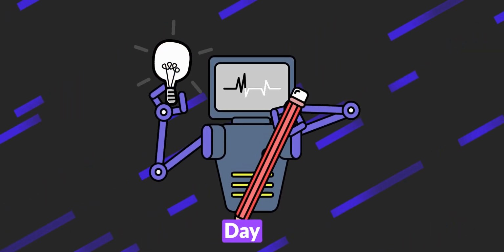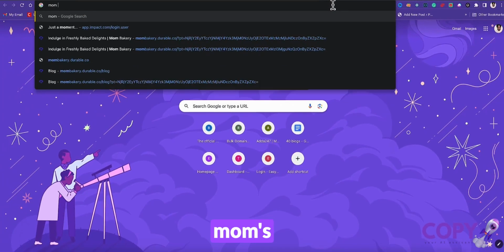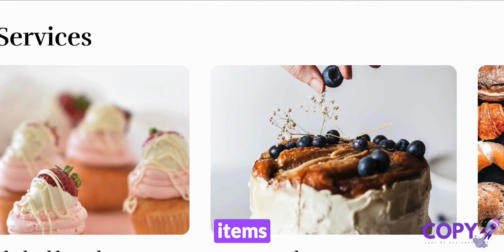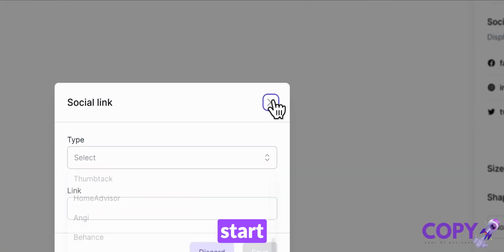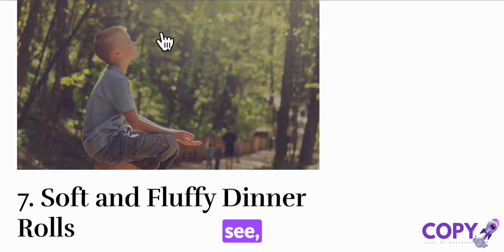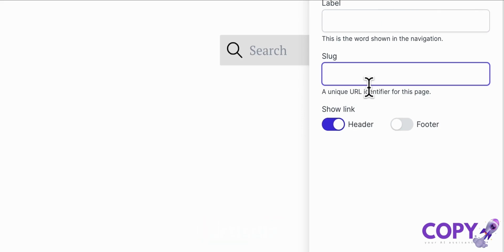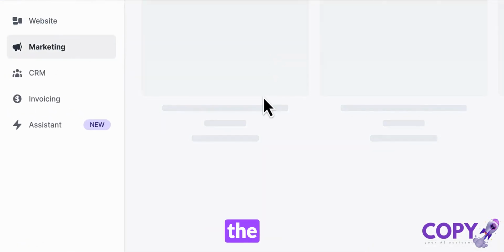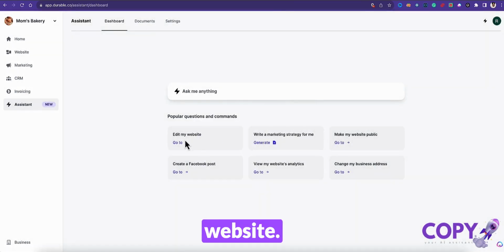How to Generate AI Text to Website in 1 Click With Durable Website Builder 🚀🚀🚀🚀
In this video, We will learn how to generate AI text to website in 1 click using durable.co tool.

The tool is simple to use and only takes few minutes to generate the text. By following these steps you can easily get AI generated content in your website with just one click.

Let's dive right into it!

First, open up the durable.co website on your browser and log in with your account. Once you're logged in, click on "Text to website Generator" and start creating your content.

Choose the topic and keywords that you want to include in your text, then click on "Generate Text to website". The AI technology used by durable.co will do all the work for you, generating unique content based on your specifications. Finally, when you're done with the text to website generation process, just click on “Publish” and it will be ready to be added to your website. Enjoy!

It's that easy to generate AI-powered content for your website with durable.co's text to website generator tool. Try it out today and bring your website up to date with the latest technology! It's never been this simple before. Get started now and enjoy the power of artificial intelligence in the palm of your hands.

With durable.co's automated text to website generator, you can generate unique website quickly and easily - no writing experience necessary! Create articles, blog posts, product descriptions or anything else you might need for your website.